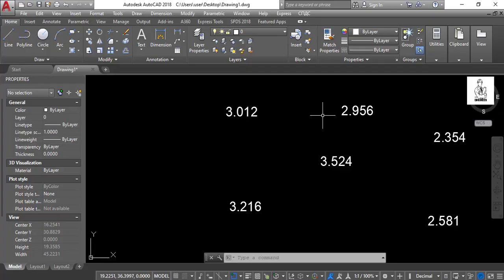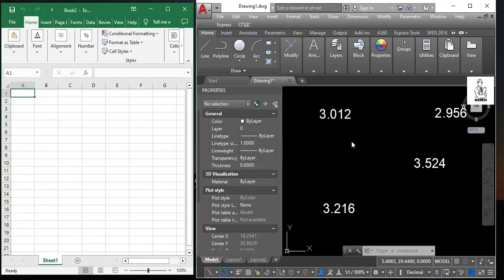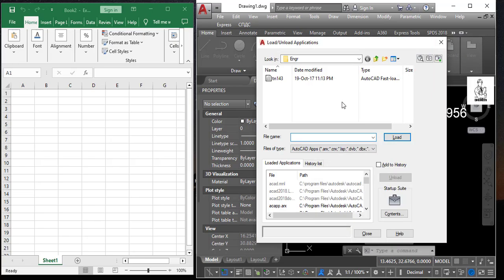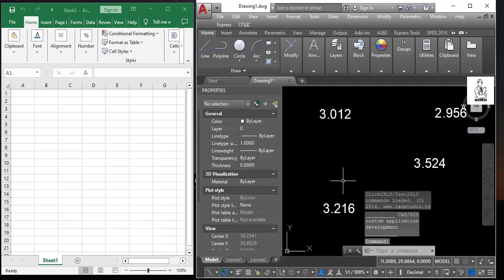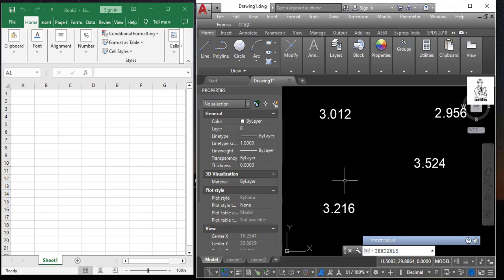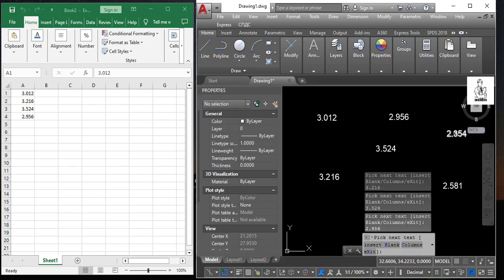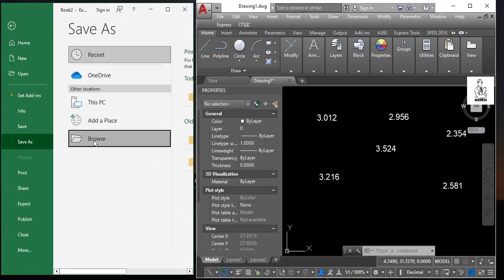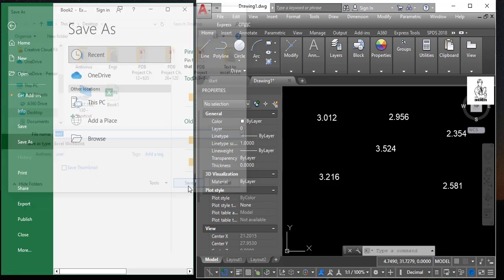How to Export Text AutoCAD to Excel Using Autolisp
Hello everyone, Today I will present you,

In this video, How to Export Text AutoCAD to Excel Using Autolisp
I hope this video will be useful for every AutoCAD user.

If this video useful to you please give it a Thumbs-Up
soon as we release another tutorial. If you have any
special tutorial requests, please post them below this video.